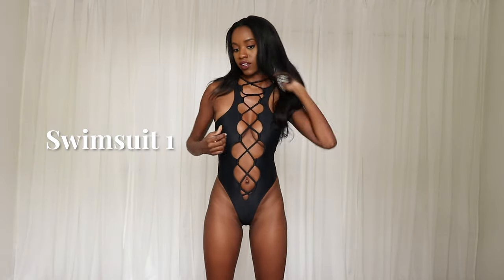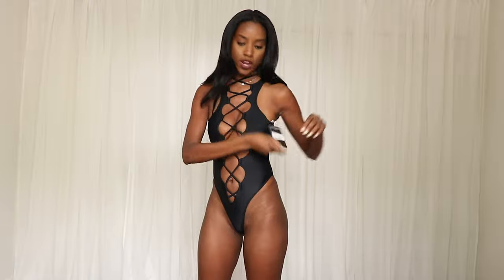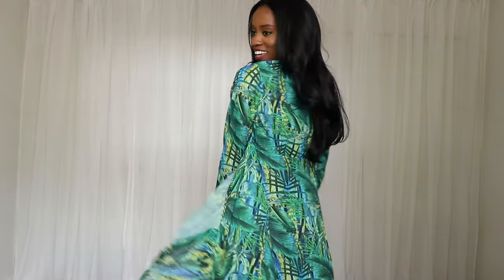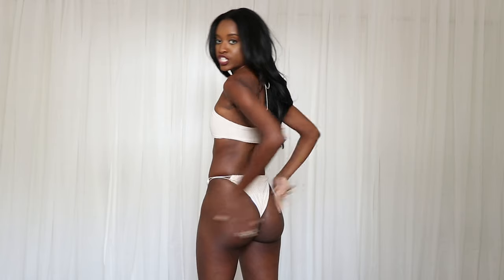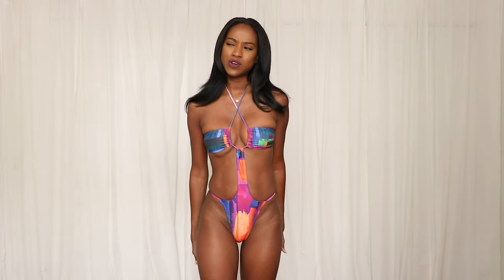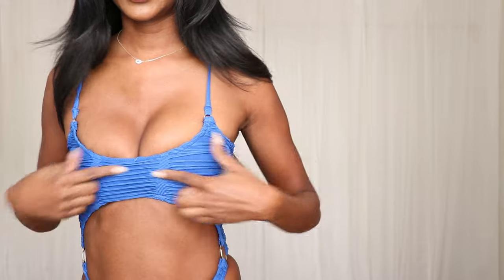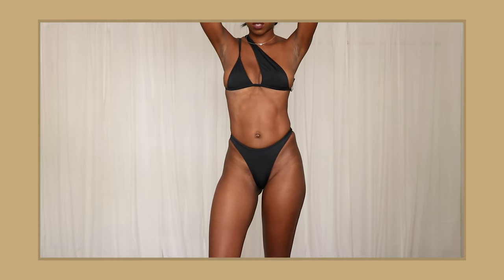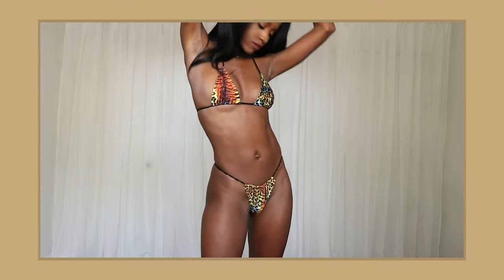BIKINIS, BIKINIS, BIKINIS... OH MY! 👀👙 PRETTY LITTLE THING BIKINI TRY ON HAUL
One-pieces and two-piece bikinis, oh my! This swimsuit try-on haul featuring Pretty Little Thing is one of the best yet. For exclusive content 🌶💯👉🏾

All the swimwear from this bikini try on haul are below...

Pretty Little Thing Swimsuit Haul | 水着を着てみてください

I'm just a girl with big dreams, conspiring a master plan to take over the Universe. Don't believe me.. just watch.

1. BLACK LACE UP FRONT SWIMSUIT
Size: 0

2. Green Tie Side Adjustable Mini Bottoms
Size: 0

Green Tie Back Adjustable Mini Top
Size: 0

3. Nude Waffle Texture Halterneck Bikini Top
Size: 0

4. Beige Waffle Texture High Leg Bikini Bottoms
Size: 0

Waffle Texture Halterneck Bikini Top
Size: 0

5. Black Strappy Cut Out Swimsuit
Size: 0

6. Purple Abstract Paint Cut Out Halterneck Swimsuit
Size: 0

7. Cobalt Extreme Slashed Cut Out Swimsuit
Size: 0

8. Brown One Shoulder Loop Swimsuit
Size: 0

9. Black Asymmetric Cut Out Bikini Top
Size: 0

Black V Front Bikini Bottom
Size: 0

10. Multi Animal Triangle Bikini Top
Size: 0

Multi Animal Triangle Bikini Top
Size: 0

Oh, before I forget...

I strive to inspire and empower you to become the best version of yourself and lead an extraordinary life (nothing else will do).

🔥 MORE LIFESTYLE CONTENT FROM ME:

9 Ways To Invest In Yourself As A High-Value Woman

If you’re interested in more lifestyle content like this be sure to check out my blog at

I'm also kinda obsessed with sharing everything I know about passive income, making money online, growing a blog from scratch, small business and entrepreneurship. Learn more about that here...

🎙Rhode Mic

🎙Blue Yeti Blackout Desk Mic